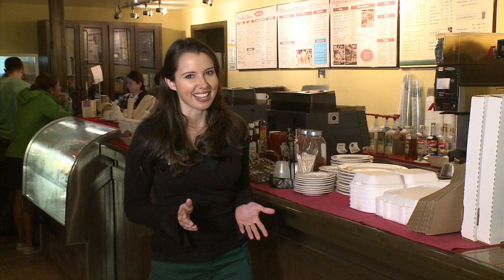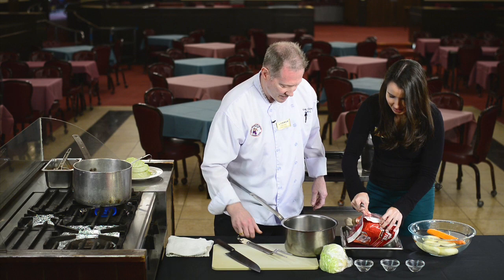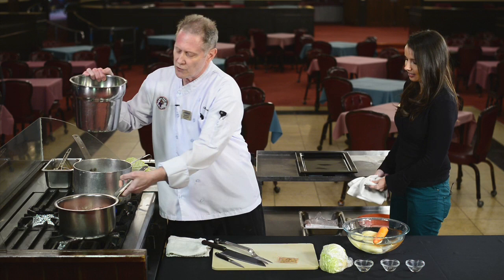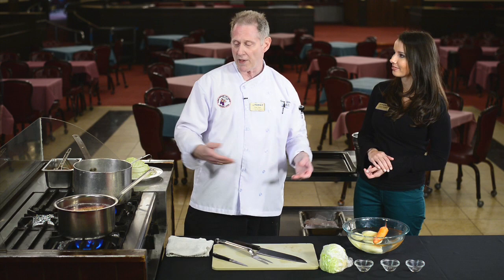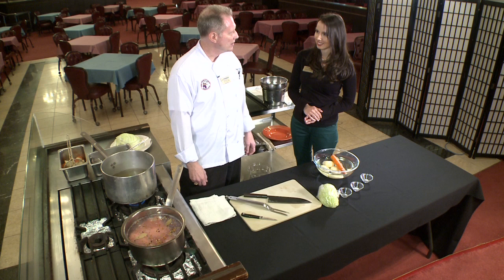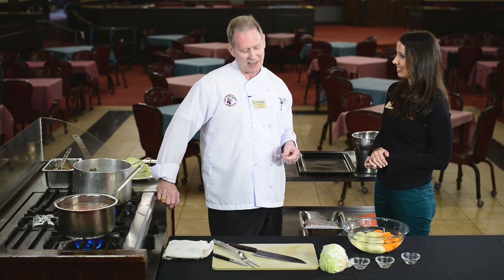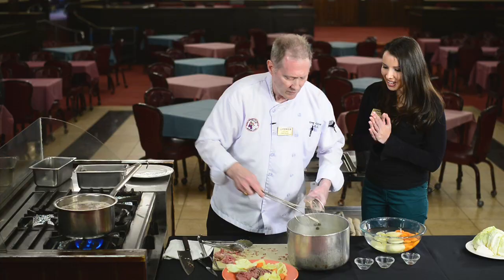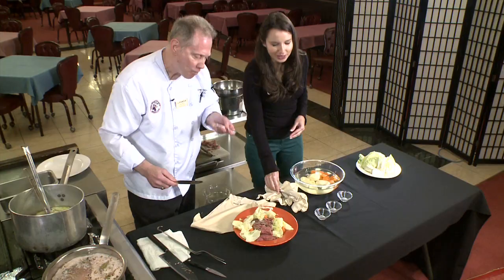The Bite with Chef Greg Oliver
Chef Oliver joins Laura on The Bite.  Chef shows us his Corned Beef Cabbage dish he has planned as a St Patrick's Day special.